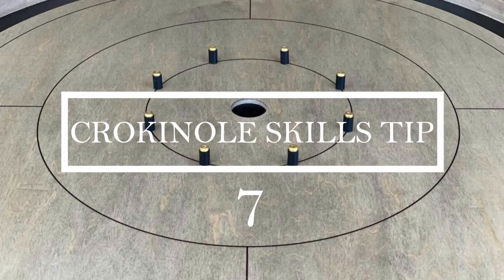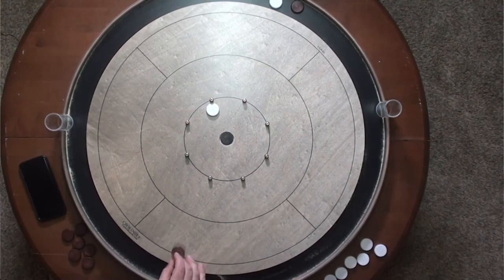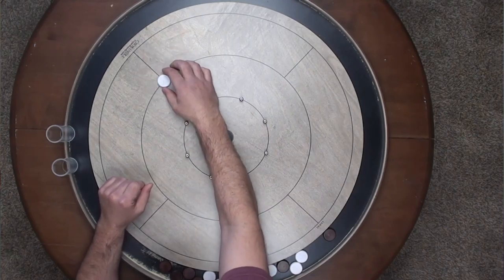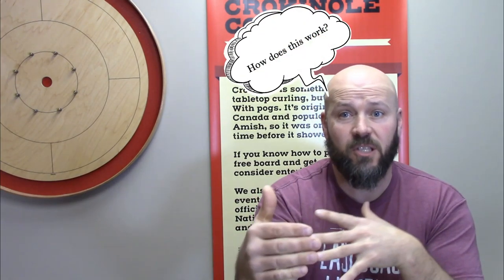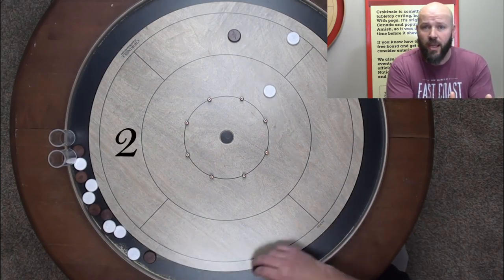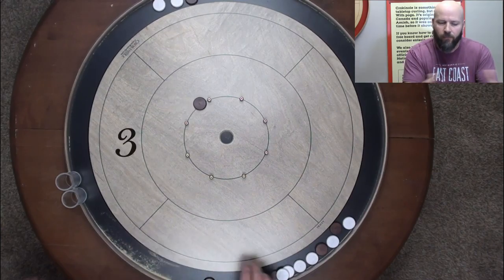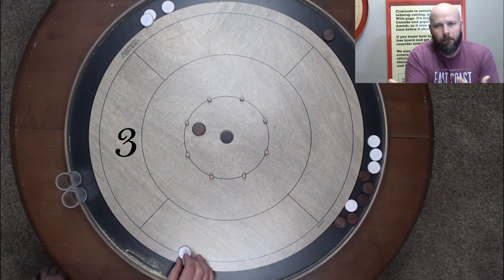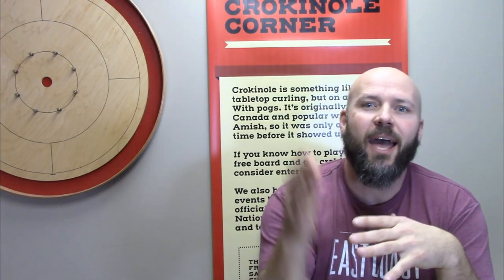Crokinole Skills Tip 7 Pull the Button Back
Click here for the playlist of all the crokinole skills tips we have created so far:
Tracey Boards: Crokinole Boards Handcrafted by Players for Players Contact Jeremy Tracey or Check out the TRACEY Crokinole Boards
Intro Music Produced by: Dominic Leduc
0:00 Intro
0:13 Pulling the Button Back
4:19 Bloopers